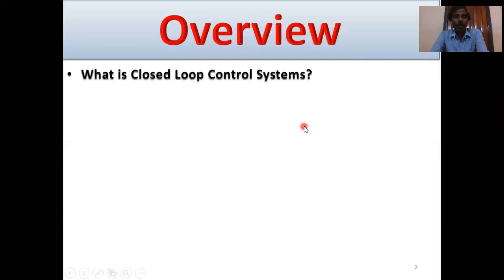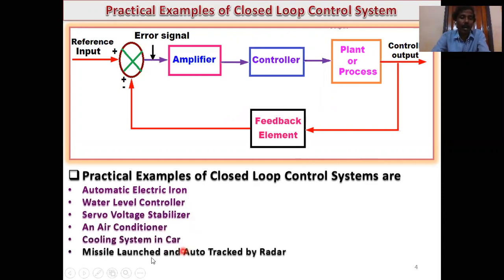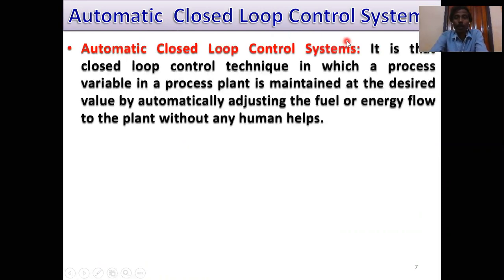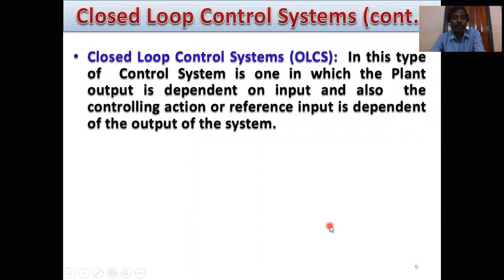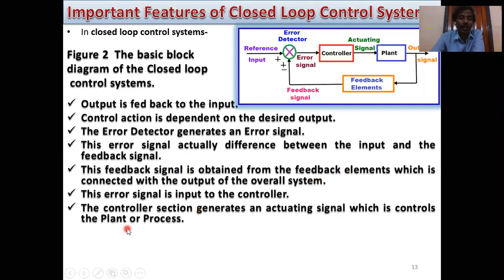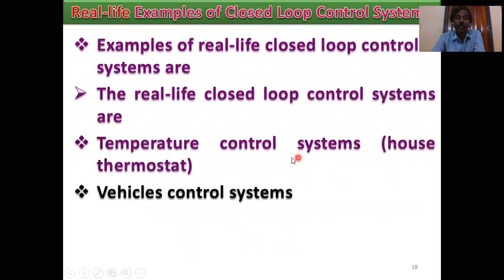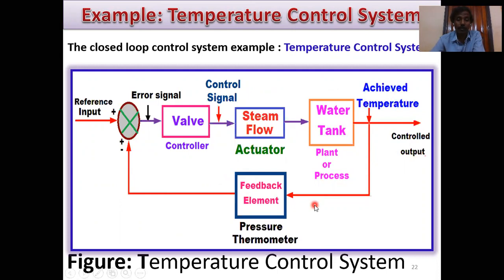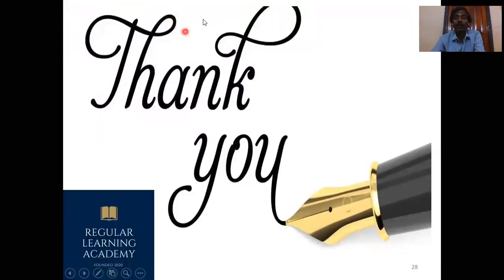Lecture 04: Closed-Loop Control Systems with Advantages, Disadvantages, Examples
Lecture 04: Closed-Loop Control Systems with Advantages, Disadvantages, Examples & Block Diagram | What is Closed-Loop Control Systems | Linear Control Systems | Closed-Loop Systems
Lecture No: 04
Lecture Series on Linear Control Systems (For, B.E, B.Tech, M.e, M.Tech, GATE, PSU, Ph.d and Competitive Exams for engineering Students)
Reference Book: Control Systems "State Space Analysis of Control Systems"